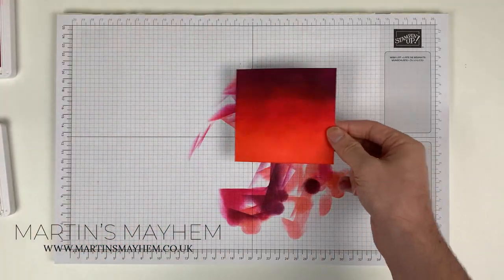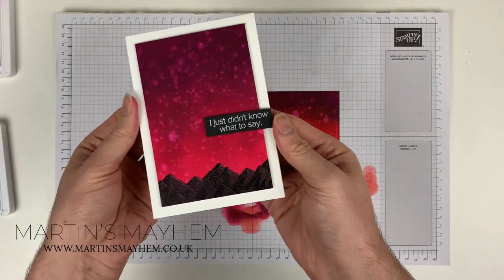Ink Blending Technique with Martin Stone